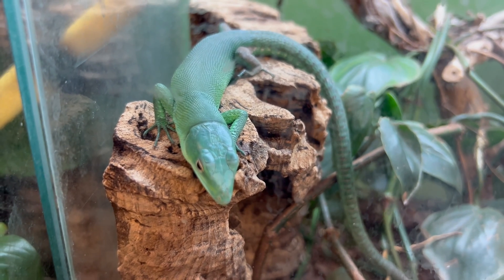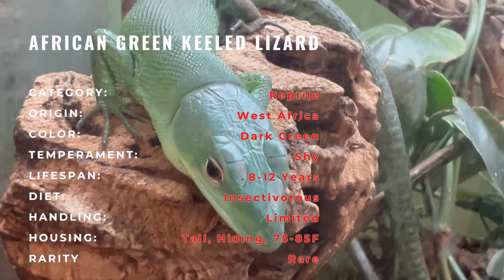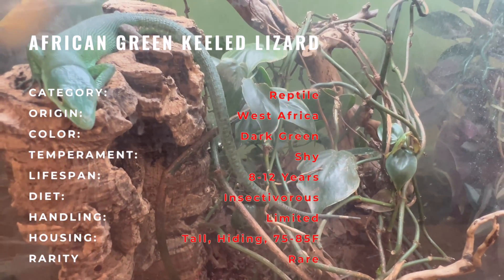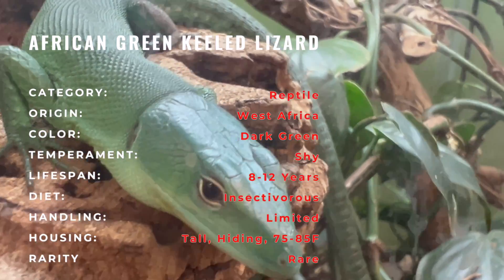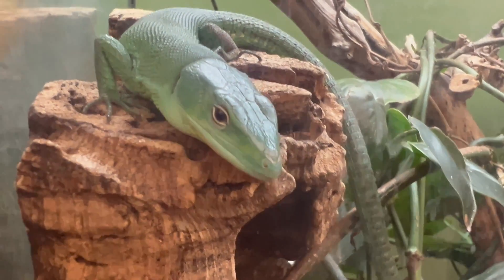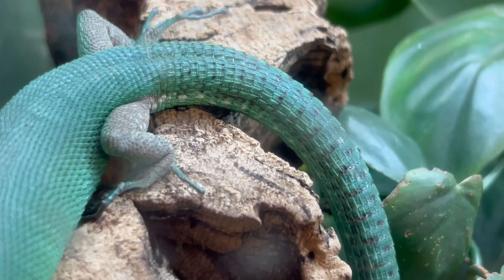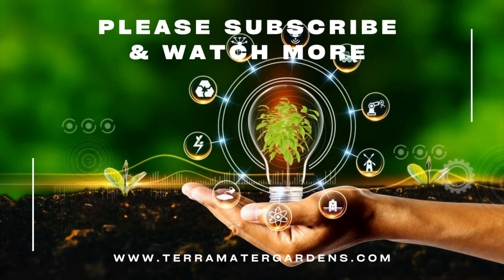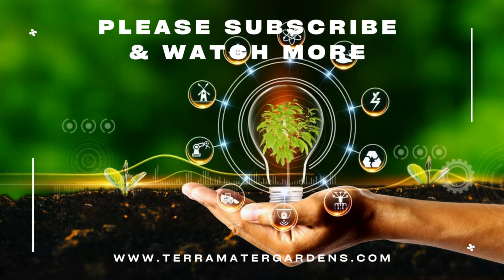AFRICAN GREEN KEELED LIZARD: Care, Habitat, and More! (Gastropholis prasina)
In today's video, we're embarking on an exciting journey to explore the world of AFRICAN GREEN KEELED LIZARD. Join us as we dive into its rich history, learn about its unique characteristics, discover its preferred companions, and delve into valuable growing tips. We'll also explore its diverse uses in gardening and farming.

Here's a sneak peek at what we'll cover:

Latin name: Gastropholis prasina (African Green Keeled Lizard)
Size: Medium-sized; adults can reach lengths of 12 to 16 inches
Lifespan: Approximately 8 to 12 years in captivity with proper care
Native to: Forested regions of West Africa, including countries like Ghana, Liberia, and Ivory Coast
Habitat: Arboreal and terrestrial; found in rainforests, wooded areas, and plantations
Diet: Insectivorous; feeds on a variety of insects, spiders, and other small invertebrates
Behavior: Diurnal (active during the day); agile climbers; may bask on tree branches
Coloration: Bright green with a distinct keeled ridge along the back; males may have more vibrant coloration
Temperament: Generally shy and can be territorial; may tolerate gentle handling but prefers to observe from a secure perch
Housing: Tall and vertically oriented enclosure with branches for climbing; a mix of live and artificial plants
Substrate: Soil or coconut coir substrate for digging; provide hiding spots and climbing structures
Temperature: Warm temperatures with a basking spot around 85-90°F (29-32°C); cooler areas around 75-80°F (24-27°C)
Humidity: Maintain moderate to high humidity levels, especially for shedding
Enrichment: Provide branches, foliage, and climbing opportunities; may benefit from a water dish for drinking and soaking
Handling: Limited handling is recommended, as these lizards may stress easily
Breeding: Breeding is challenging in captivity; females lay eggs in a nest within a substrate
Conservation status: Gastropholis prasina is not currently evaluated on the IUCN Red List; conservation status may vary by region
Note: Always check local and international regulations regarding the keeping and breeding of reptile species. Ensure ethical and responsible practices in the acquisition and care of these animals.